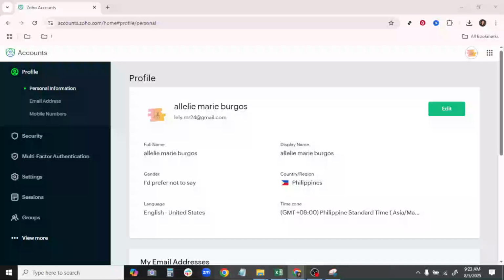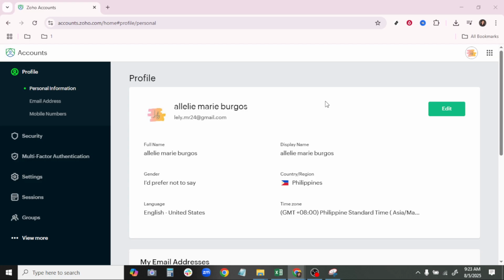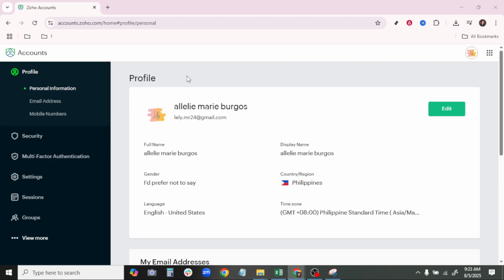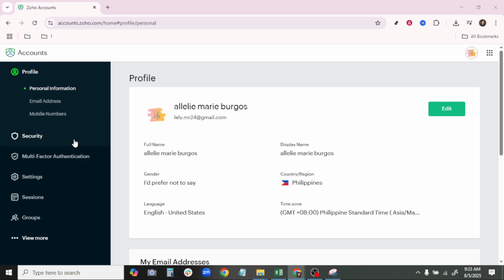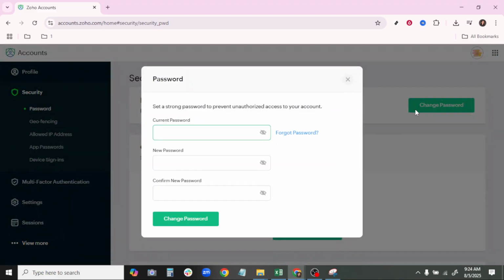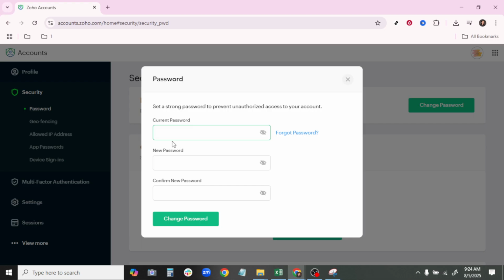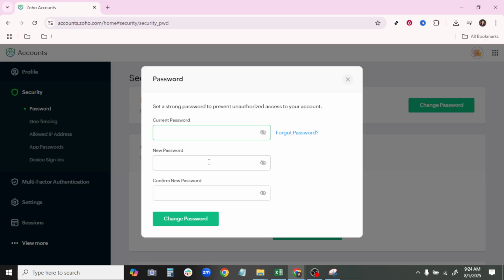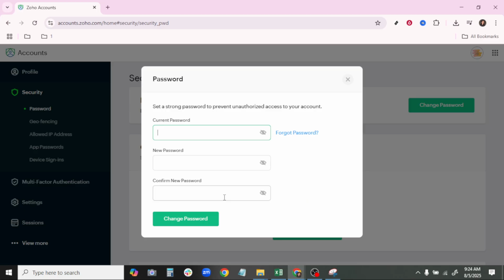How To Change Zoho Books Password (Full 2025 Guide)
Protect your Zoho Books account by changing your password regularly! In this 2025 tutorial, we’ll show you exactly how to update your Zoho Books password step by step. Whether you're resetting your password due to a security concern or simply want to create a stronger one, this video covers all the steps you need to follow. Plus, learn password best practices to keep your account safe from unauthorized access. Ideal for users managing financial data and sensitive client records.